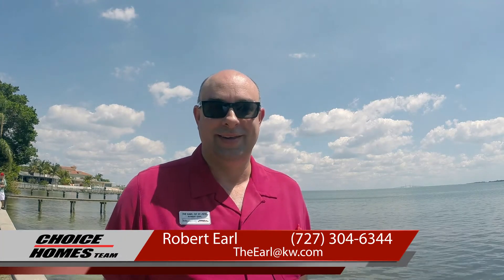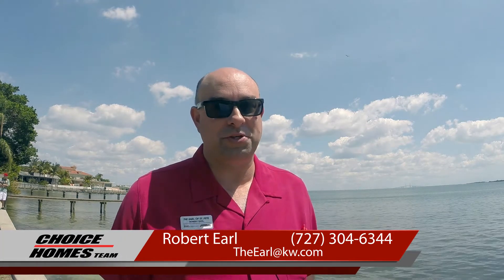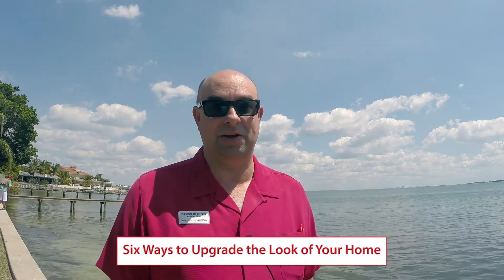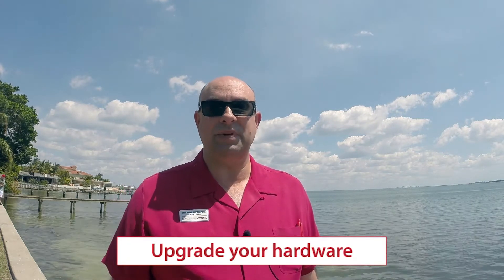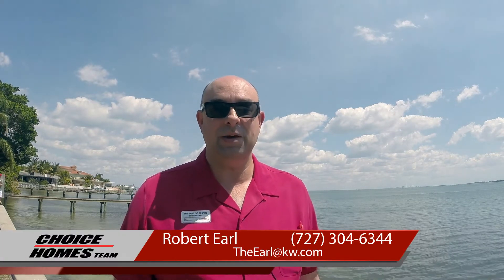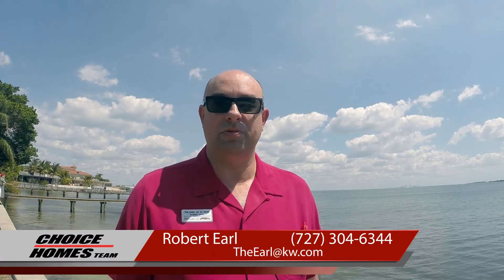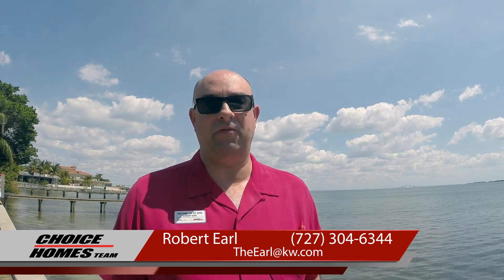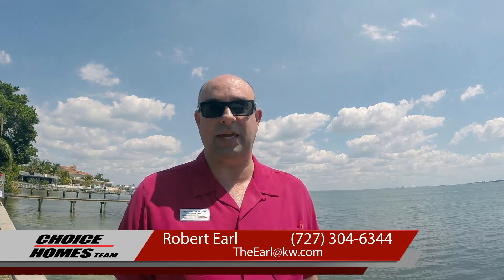St. Petersburg Real Estate Agent: Upgrading your home’s look is easier than you think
Even if you aren’t planning on moving, it’s never a bad time to update the look and feel of your home. We’ve got six ways for you to do that today, from decluttering to rearranging your lighting. We know exactly what buyers want to see when they walk through your home. You want things to be as open and uncluttered as possible. To get all 6 of our tips for updating the look and feel of your home, watch this short video.

Robert Earl
Choice Homes Team
Keller Williams Realty
111 2nd Avenue NE #444